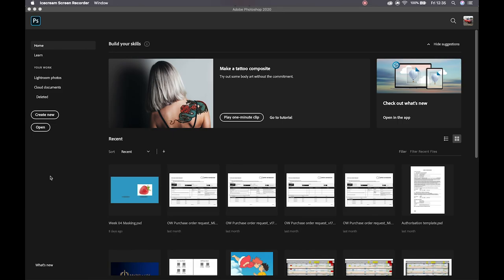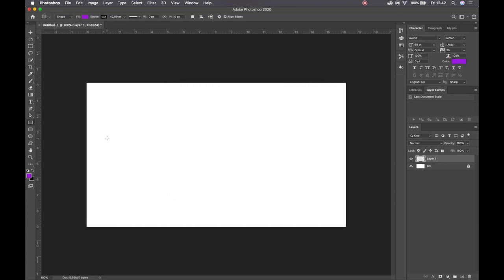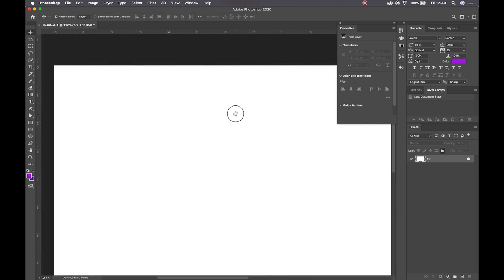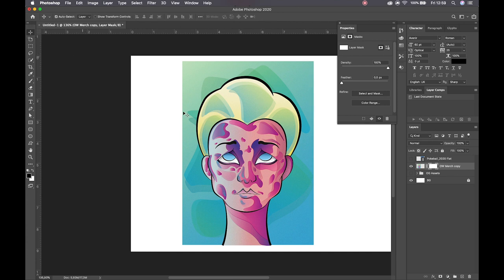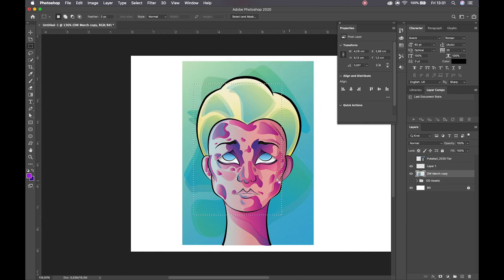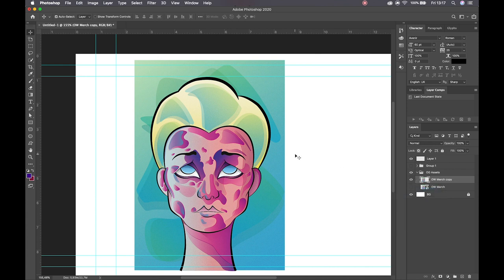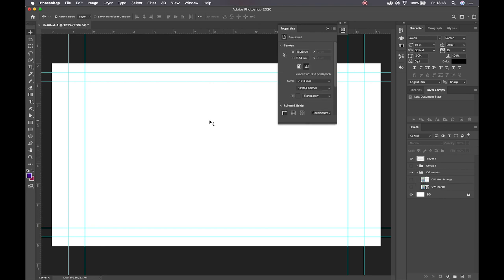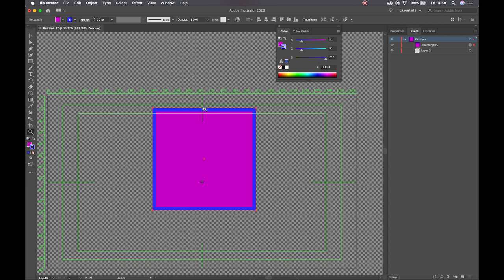Introduction to the Adobe Suite Ps, Ai, & Id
Yo dudes! I've put together a fairly long-form tutorial covering the basics of Adobe Photoshop, Illustrator and Indesign. The tutorial is by no means extensive, but it should act as a decent resource to help you overcome the initial steep learning curve of the different softwares.

Timestamps:

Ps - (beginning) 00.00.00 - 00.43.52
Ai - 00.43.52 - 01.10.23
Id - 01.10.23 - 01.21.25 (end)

Just as a recap, Photoshop is geared towards a variety of processes involving Raster files, such as photo manipulation, photo bashing, deep etching, and digital painting.
Illustrator is geared towards creating vector content spanning from print designs to animation assets.
Indesign is geared towards creating Print content and can manage both pre-generated content, as well as allowing for designs to be created within the software itself.